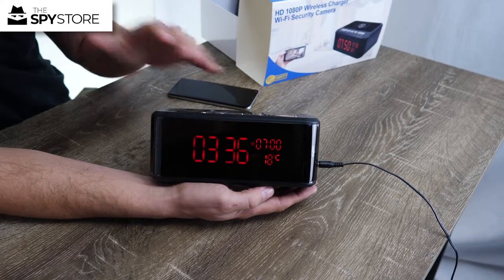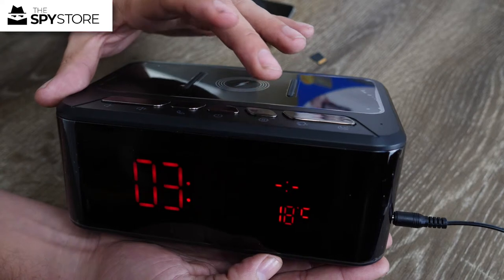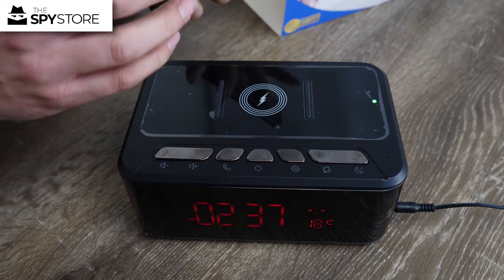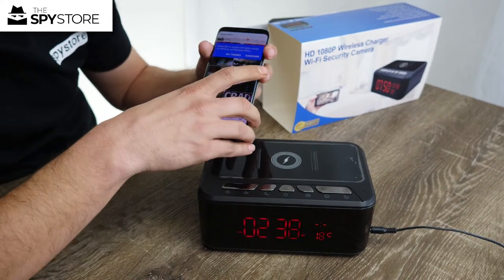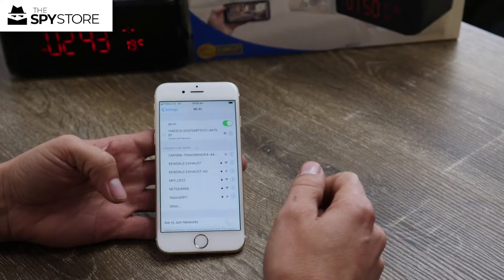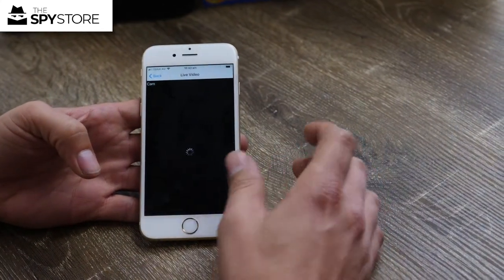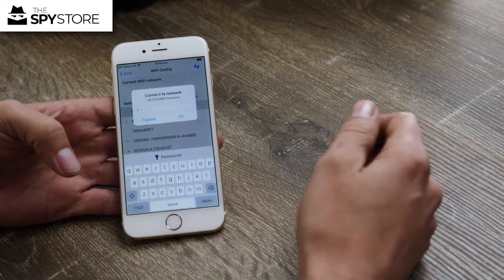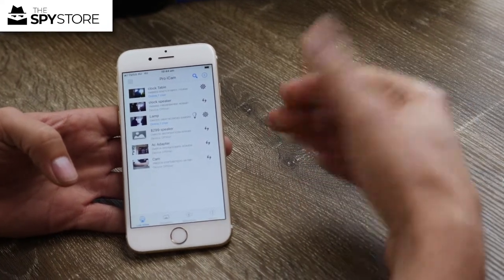1080p Night Vision Spy Camera Alarm Clock - Features & Setup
Kick out some jams, charge your mobile, and rest easy, knowing you’ve got a state-of-the-art HD spy camera at the ready. Its wide-angle, 120-degree lens record or streams the action at 1080p HD, and with motion detection, push alerts, and 6 meters of night vision, you can catch unexpected action without even being there.